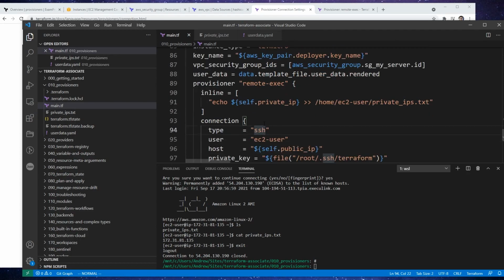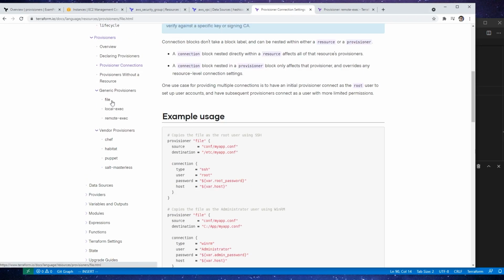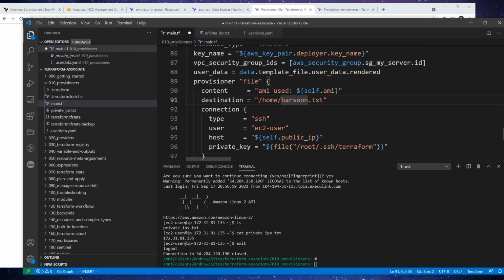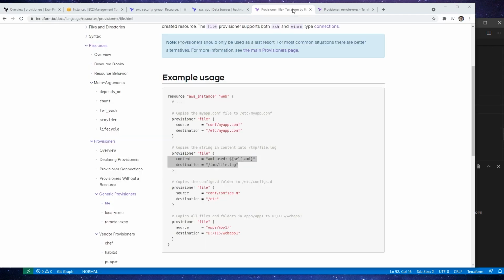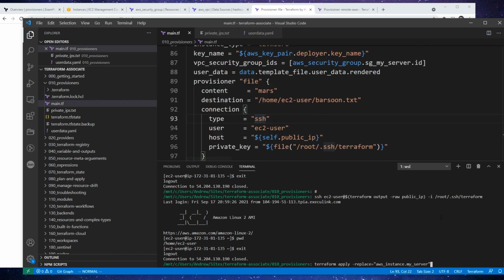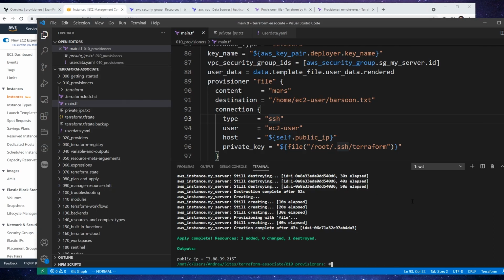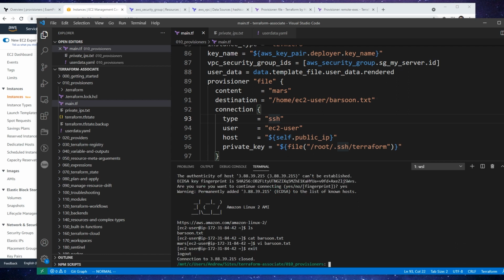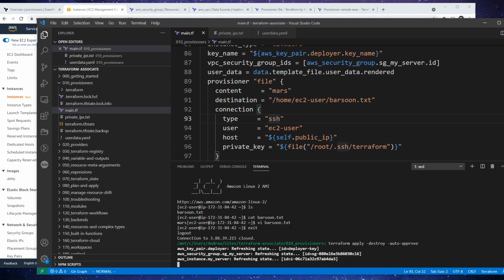File Provisioner Follow Along - HashiCorp Terraform Associate (003)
Follow along with a detailed example of using the file provisioner in Terraform. Watch how to transfer files effectively during infrastructure deployment.